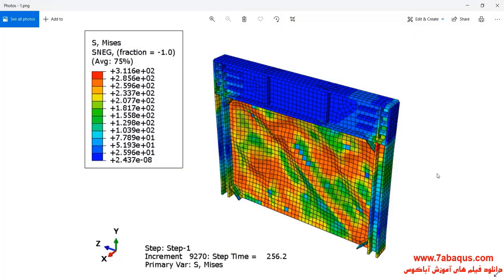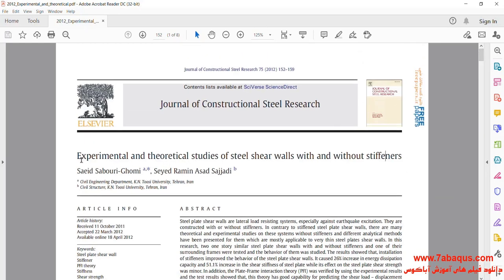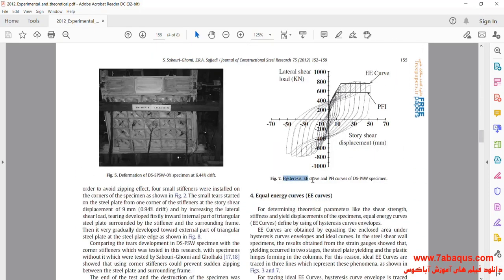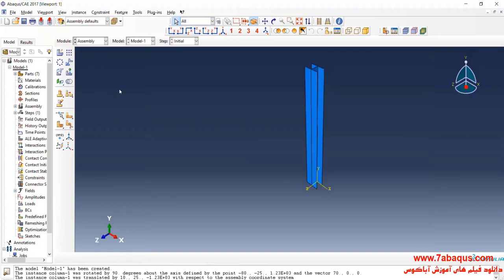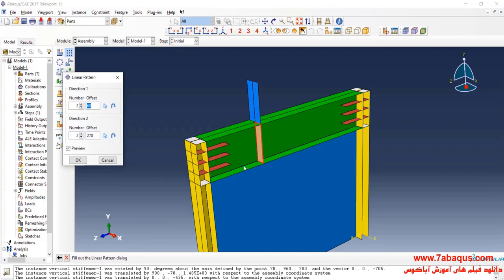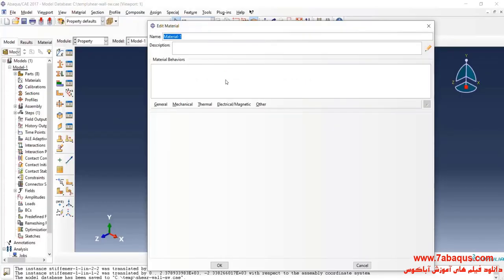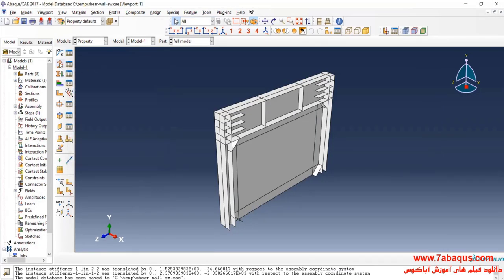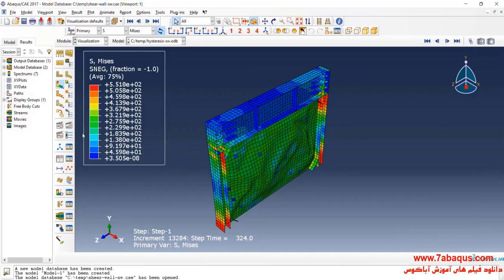Hysteresis analysis of the steel plate shear wall (SPSW) in the Abaqus